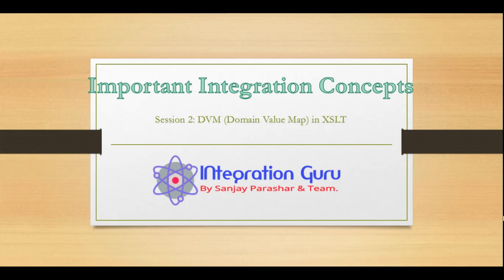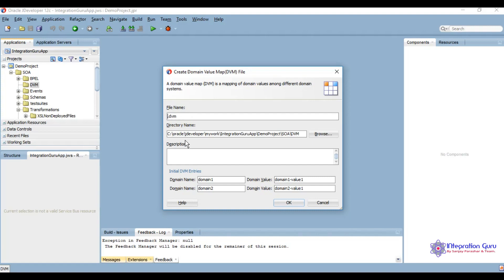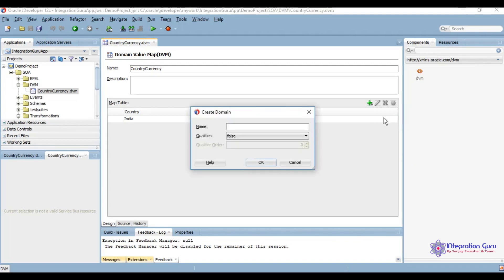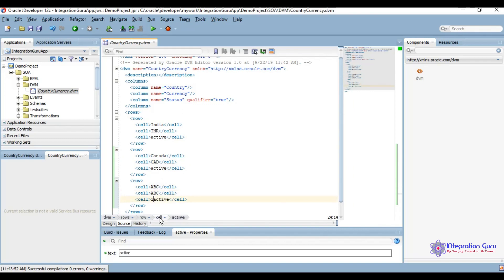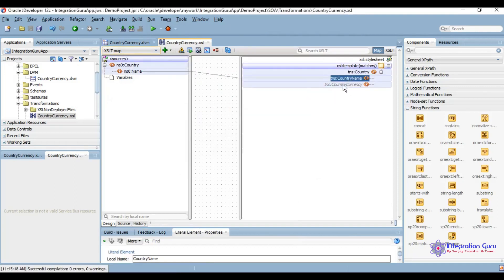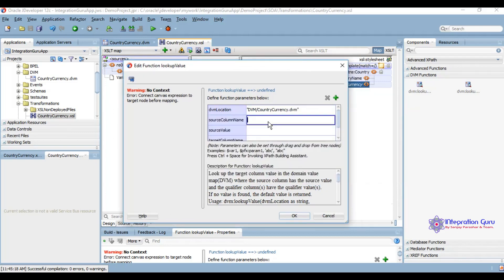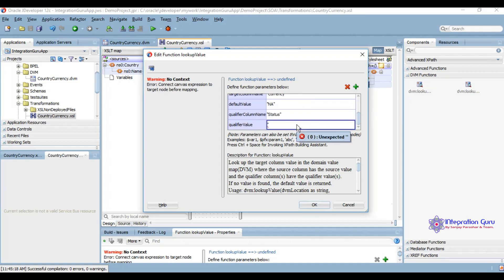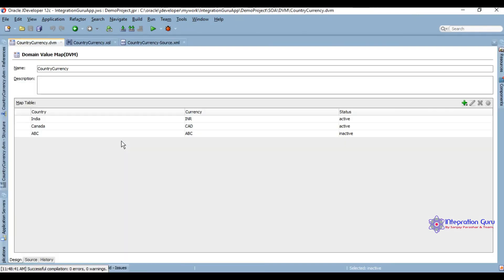Oracle SOA 12C | Domain Value Map (DVM) Explained | DVM Qualifier in XSLT (Transformation)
This video will demonstrate a very important integration concept of DVM which works on Key value pair.

- Integration Guru